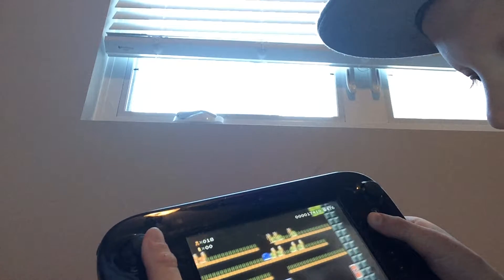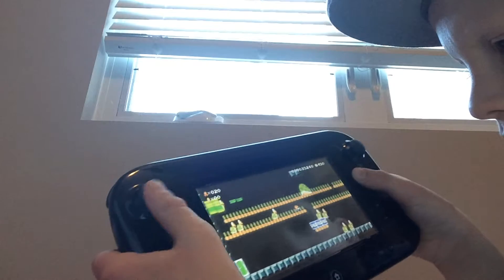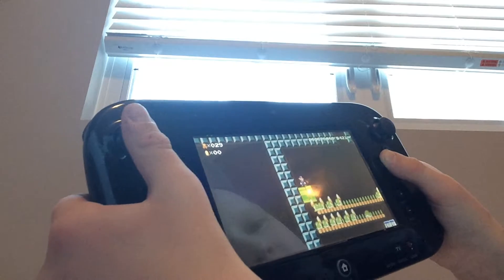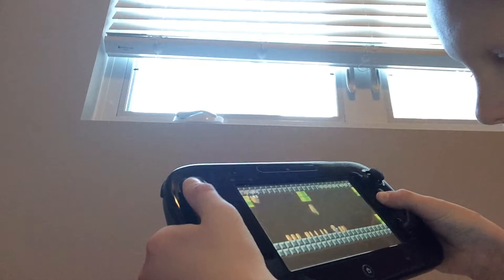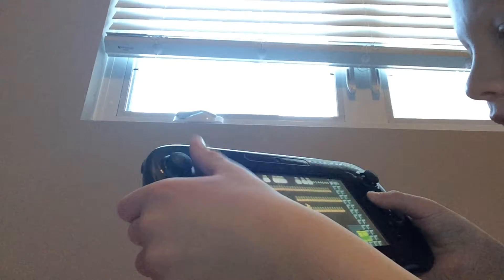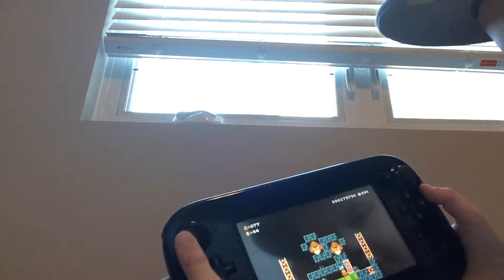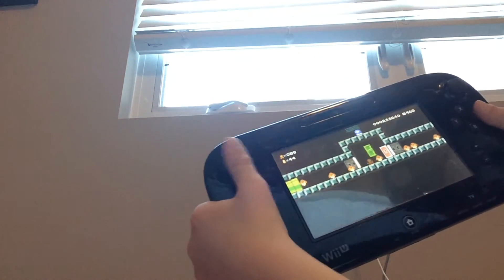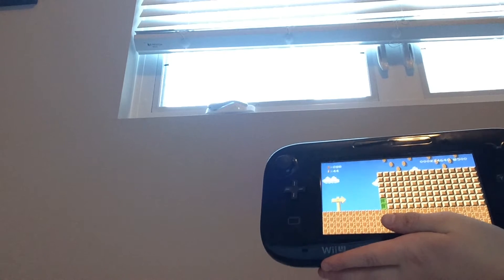Part one of 2 my Mario maker levels